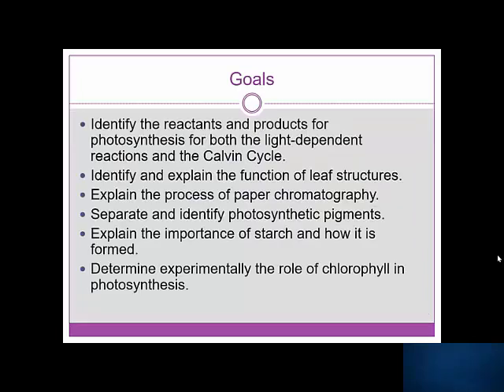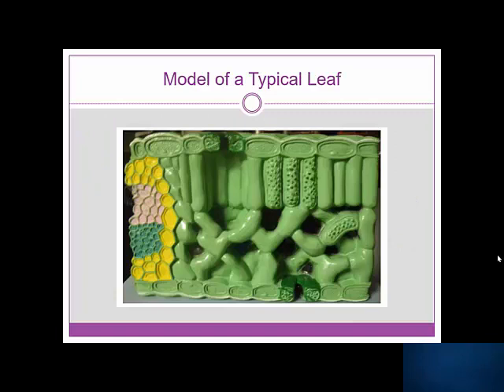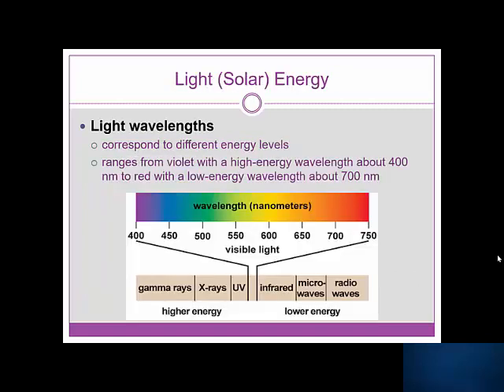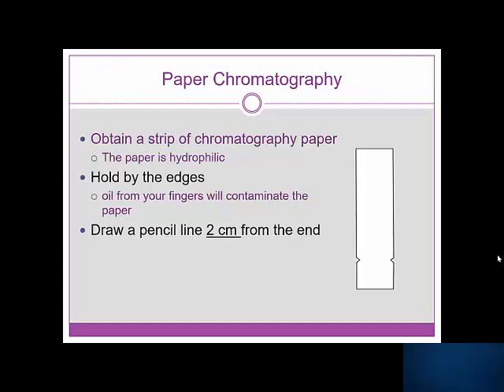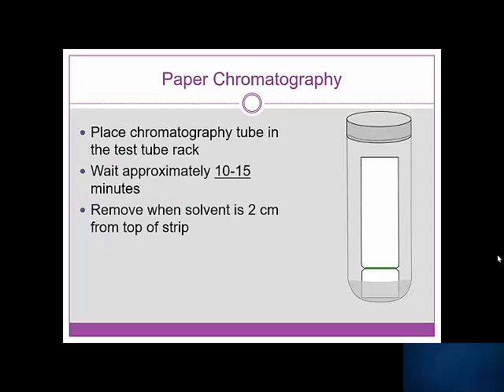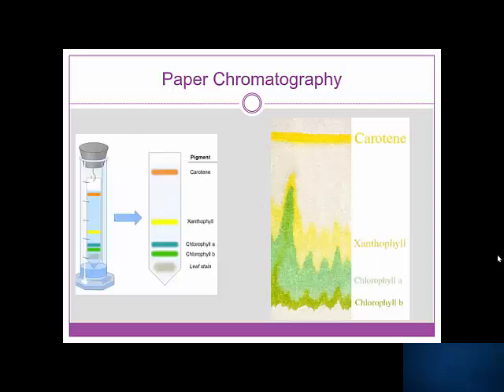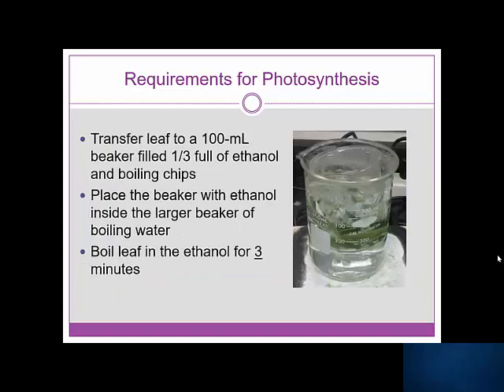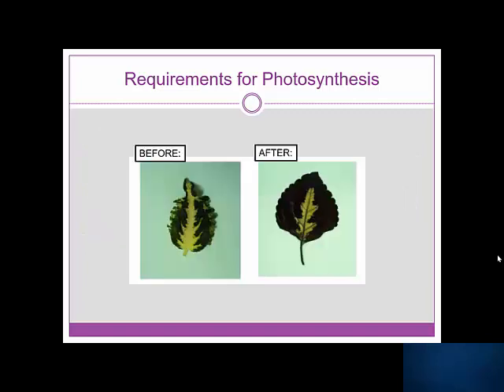Photosynthesis Lab Video